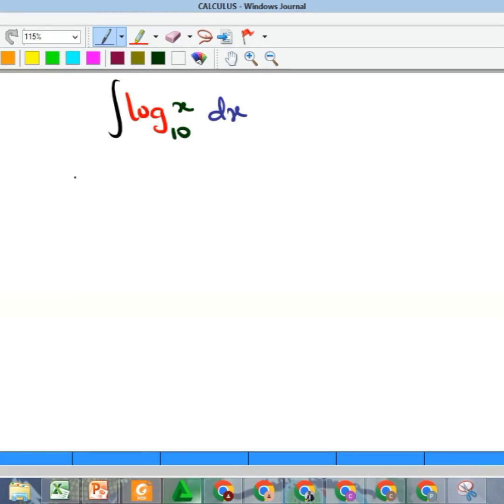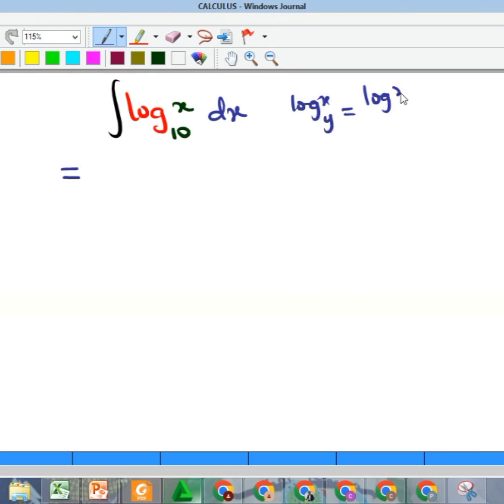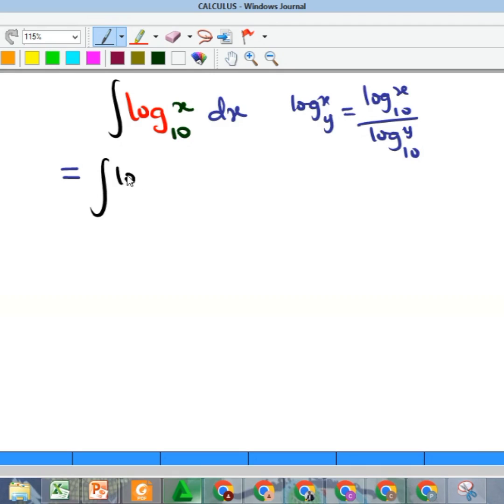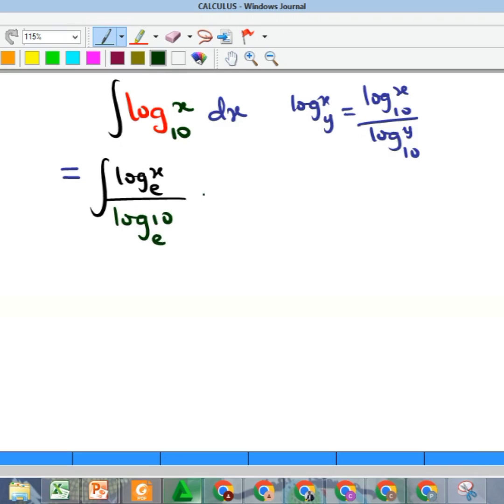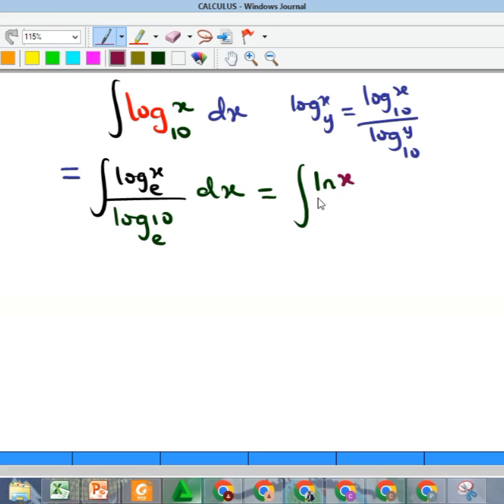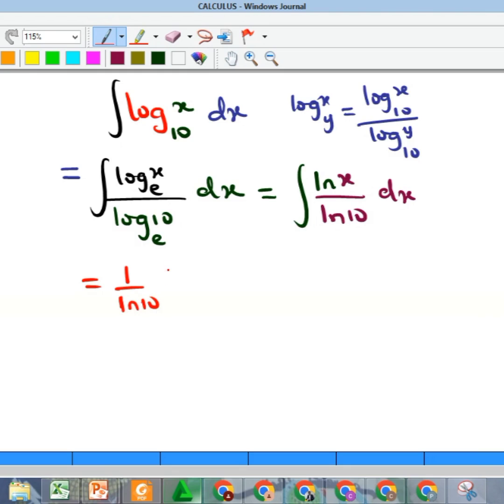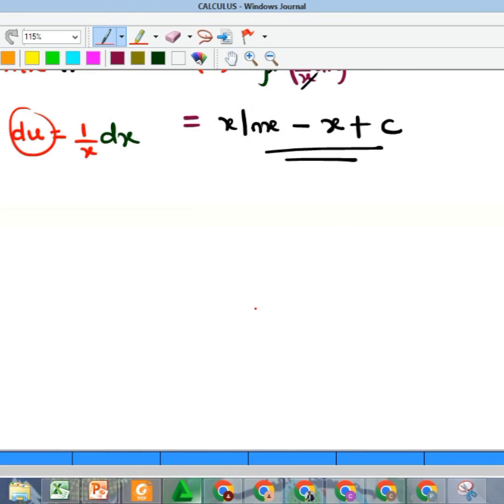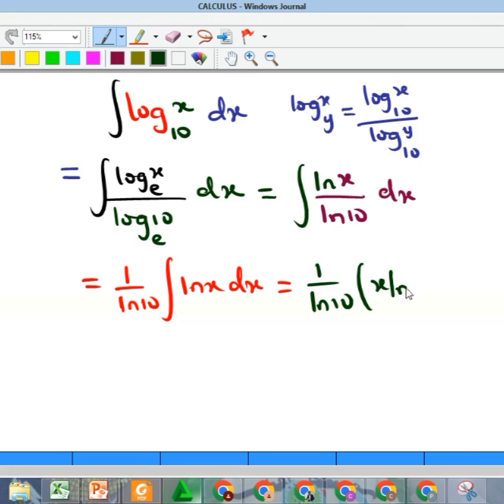Integrate logx to base 10 with respect to x